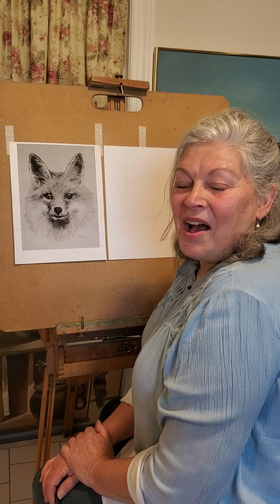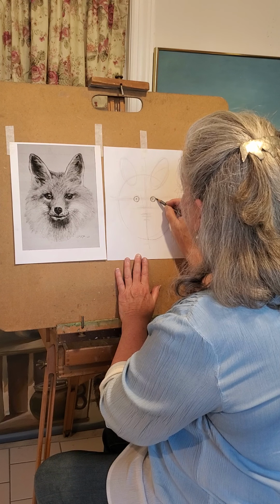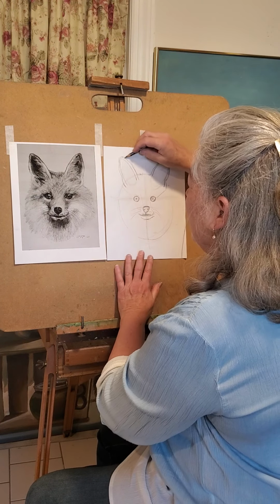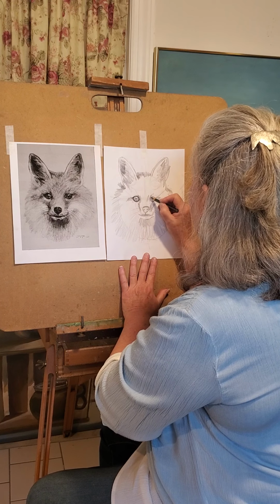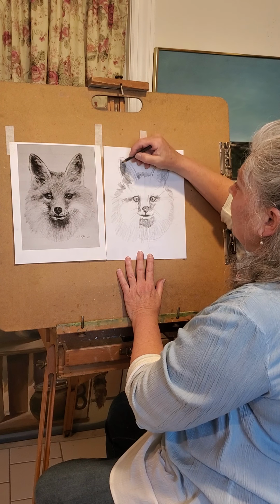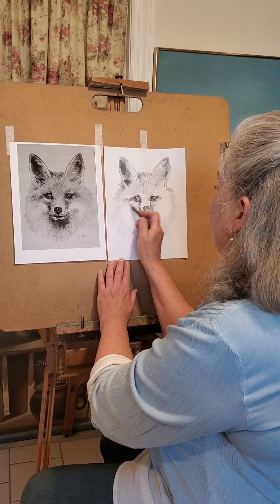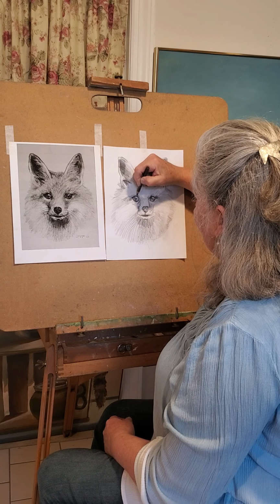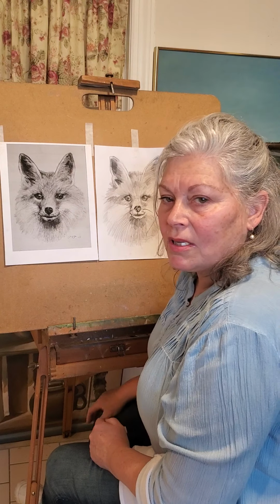How to Draw a Fox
Follow along the Instagram Live Lesson with Joanne as she teaches beginner drawing and shading using a cute fox  as her subject!